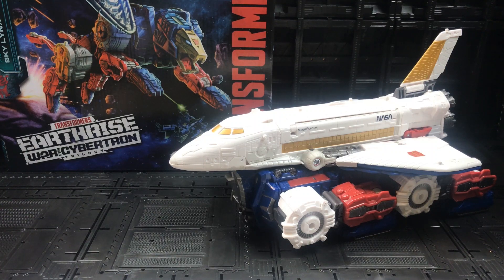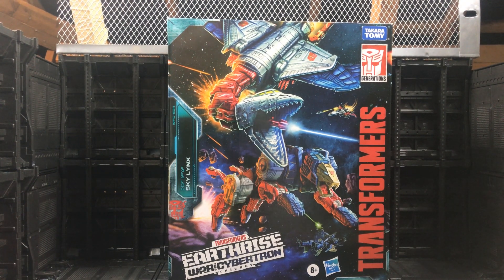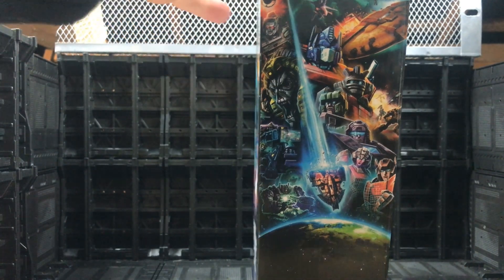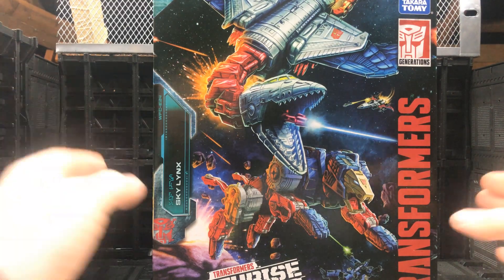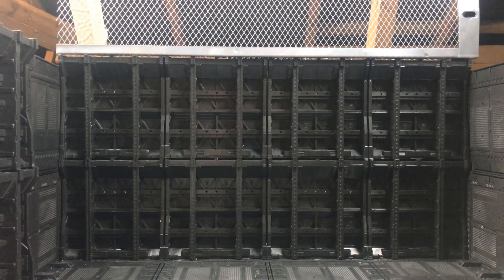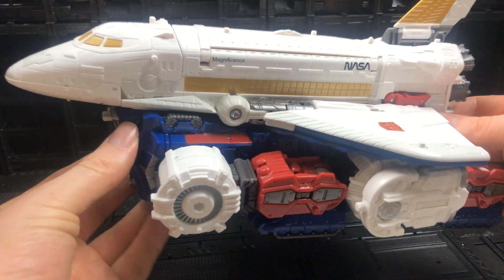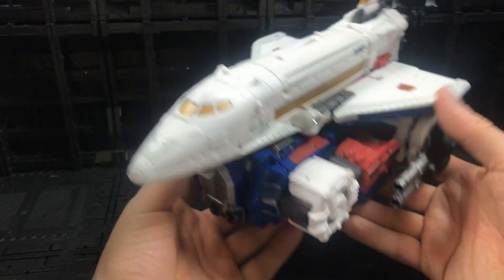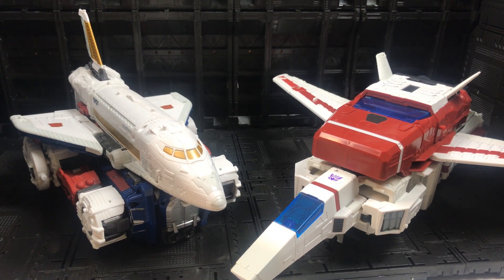TRANSFORMERS - SKY LYNX - EARTHRISE - COMMANDER CLASS - REVIEW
MY REVIEW OF TRANSFORMERS - SKY LYNX - EARTHRISE - COMMANDER CLASS - REVIEW WAR FOR CYBERTRON